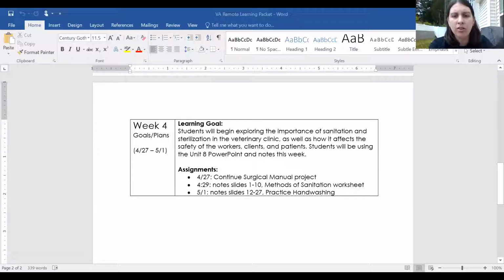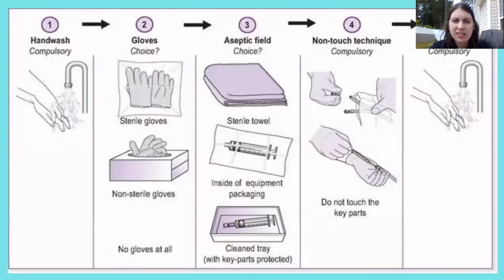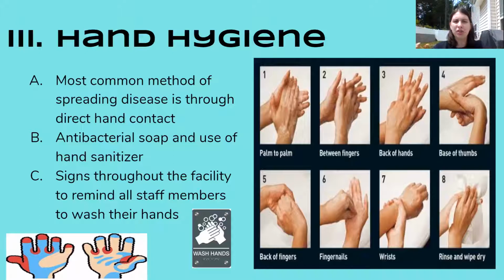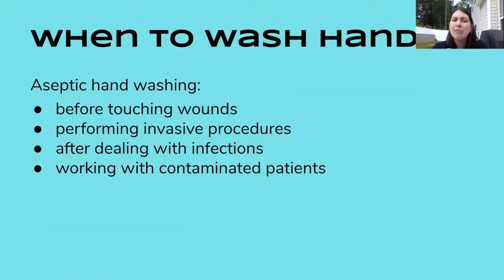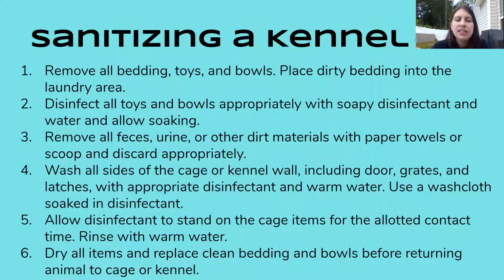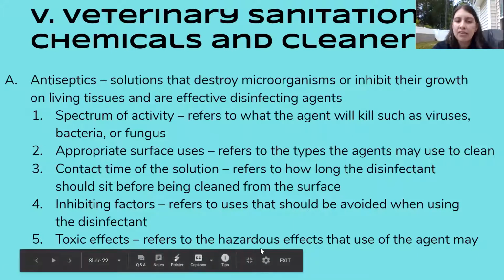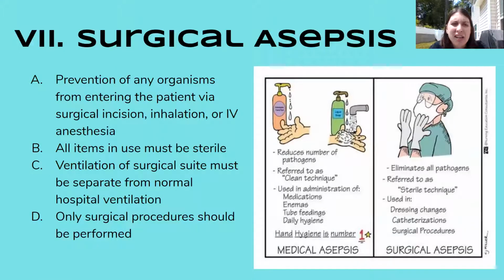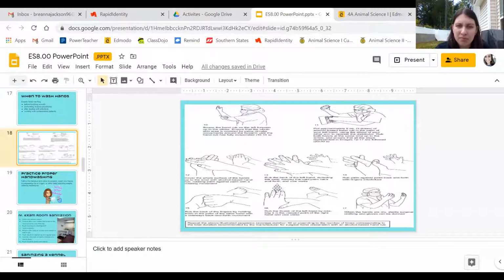Veterinary Assisting Remote Learning Day 10